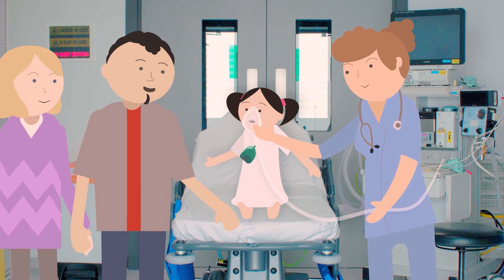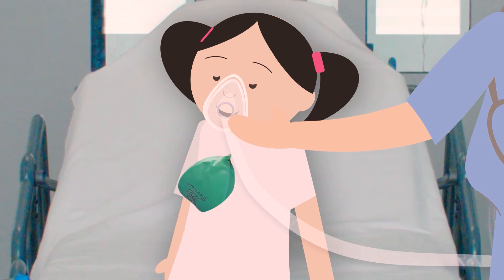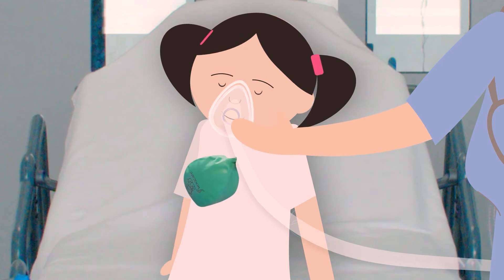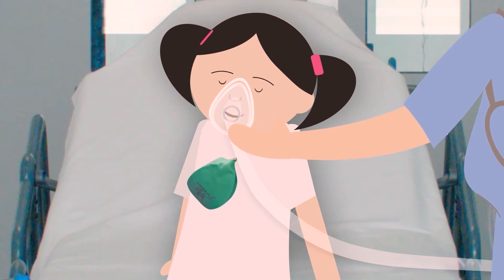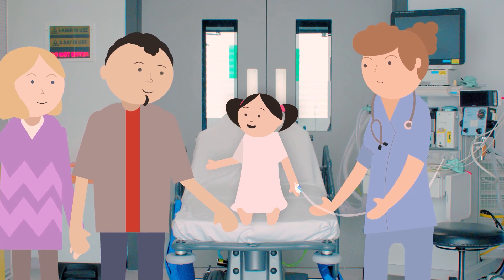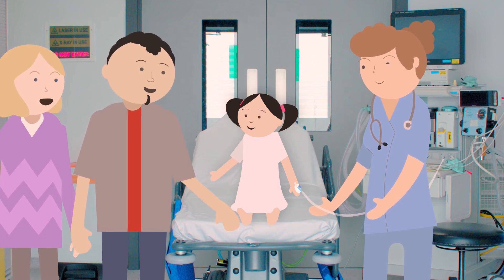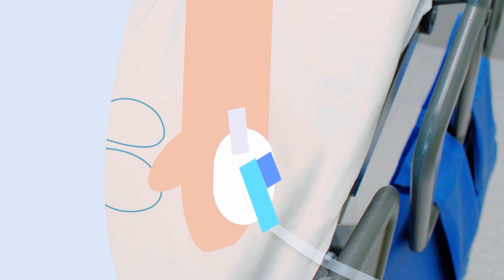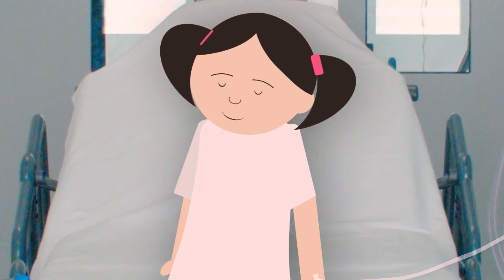Going off to sleep before your operation - A child's view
Find out what it's like when you are coming in for an operation